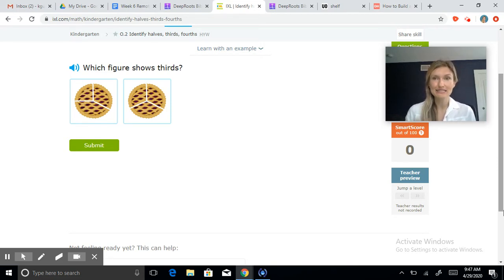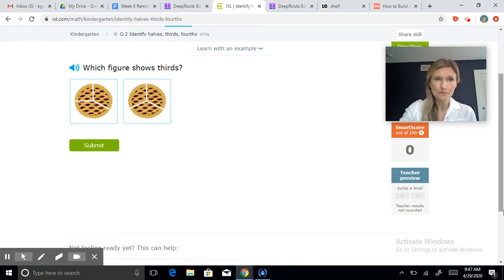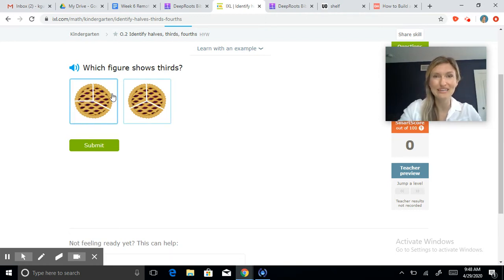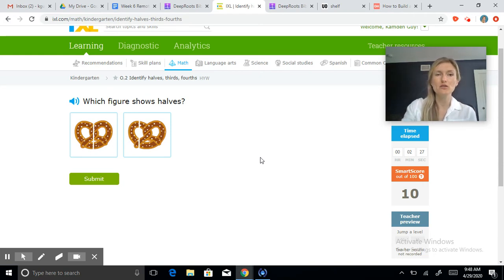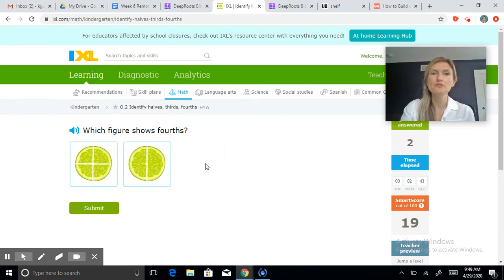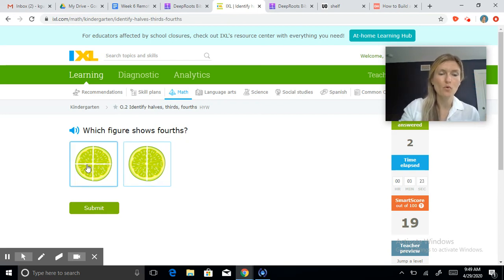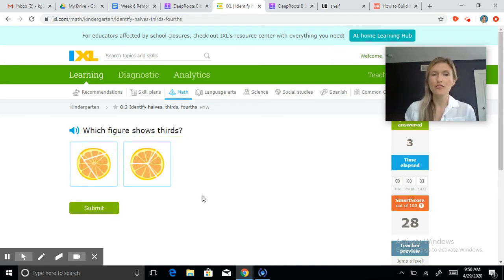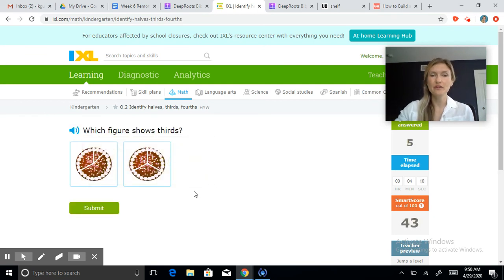Fractions halves, thirds, fourths IXL O.2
Wednesday Math Fractions